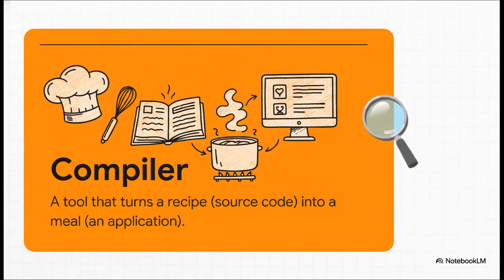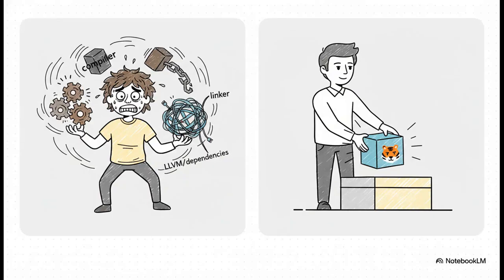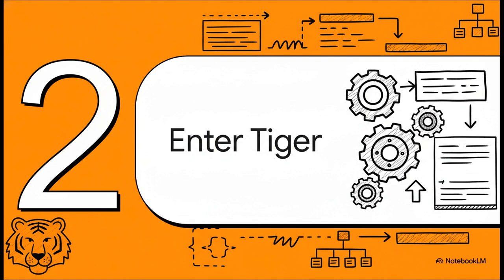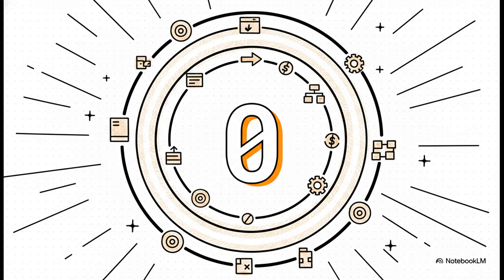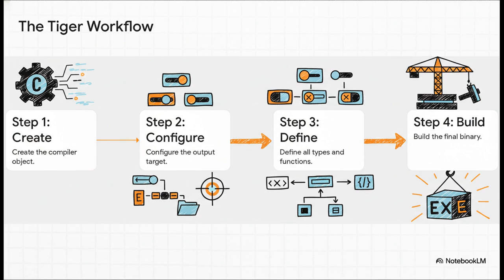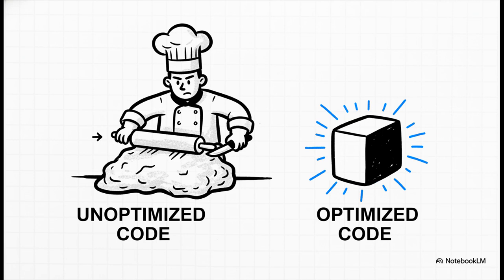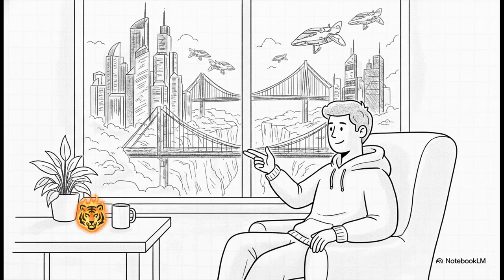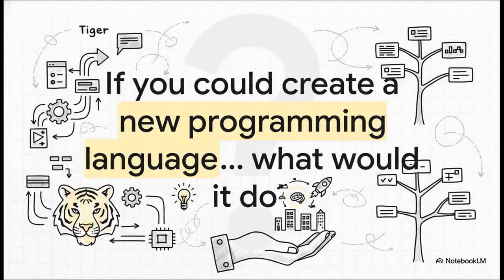Tiger: A Programmatic x86-64 Compiler Infrastructure for Delphi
Tiger is a Delphi-hosted compiler infrastructure for programmatically building native x86-64 Windows binaries. It features an SSA-based optimizer, a fluent API, and handles PE linking without external tools. It supports managed strings, exceptions, and custom languages.